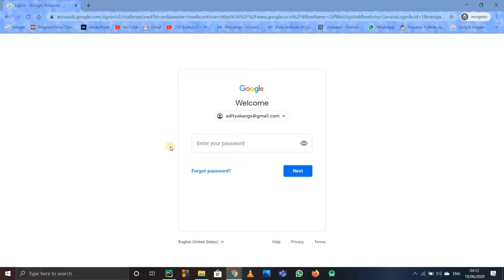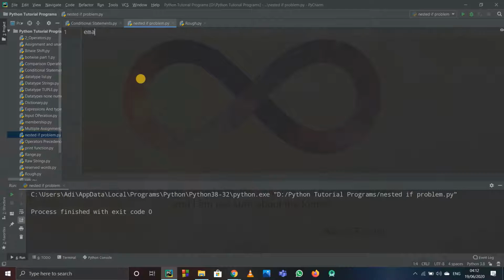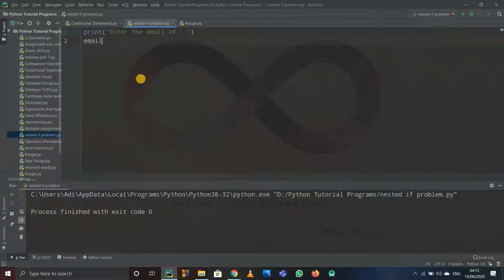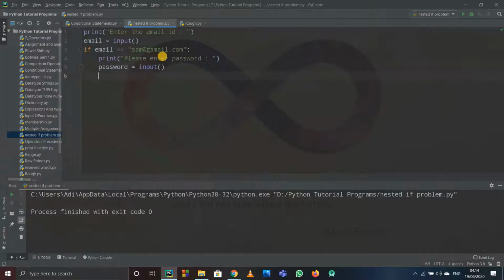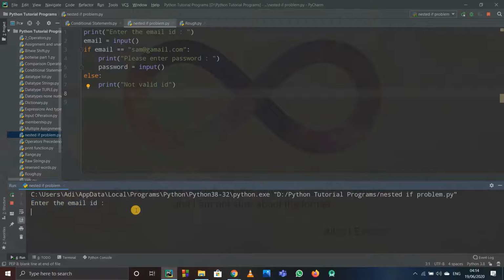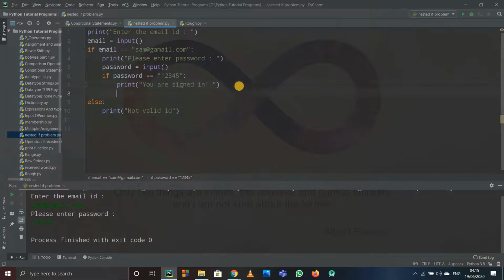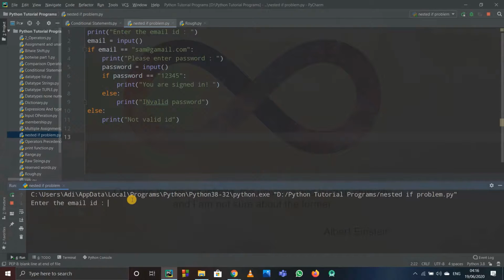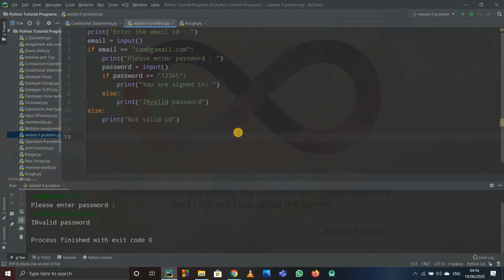26-PYTHON TUTORIAL(CODE-DECODE) | NESTED IF CONDITIONS | WITH EXAMPLE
This video explains NESTED IF CONDITIONS with a simple example and analogy at first.